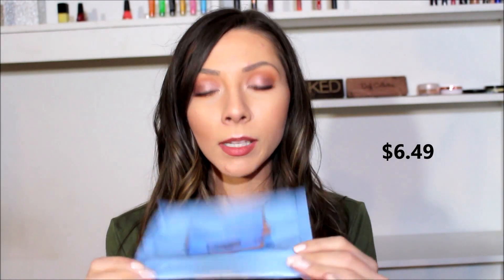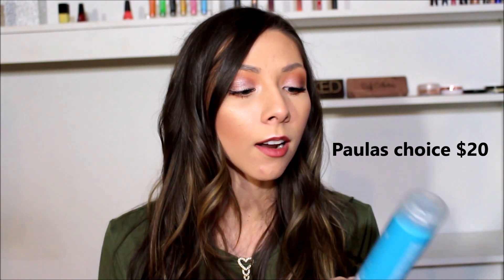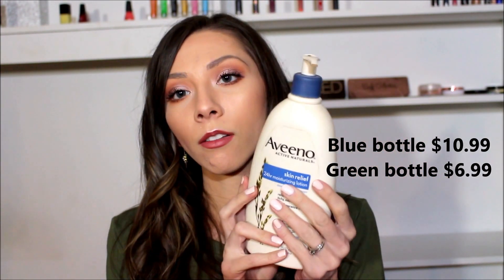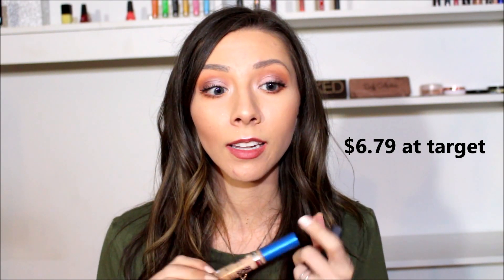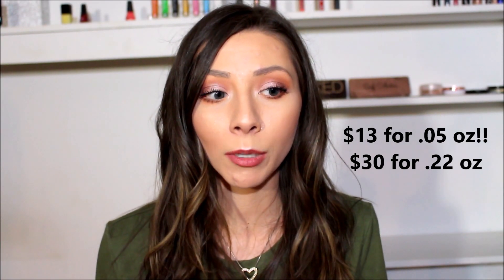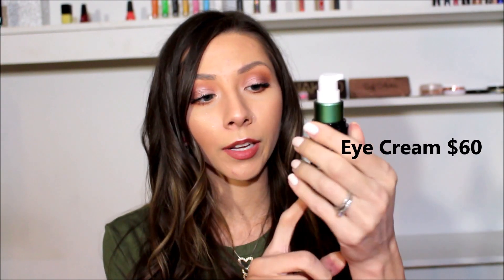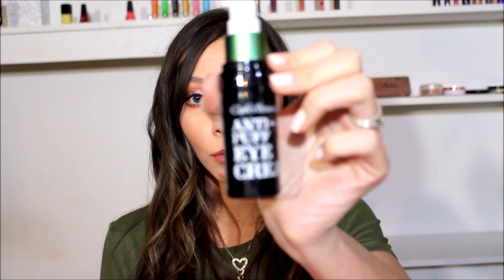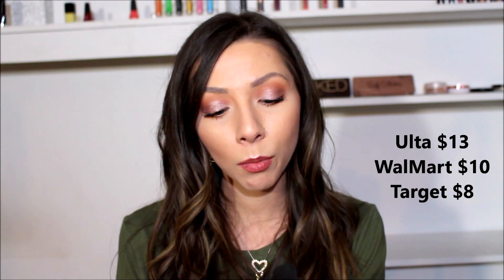Empties! #1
Hello people! here is my opinion of all my empty beauty products. Hope you enjoy and here is a list of all the products mentioned.

Aveeno lotion
Maybelline superstay better skin concealer
Clarks botanicals eye cream
Maybelline masterfix setting spray
Paula's choice BHA chemical exfoliant